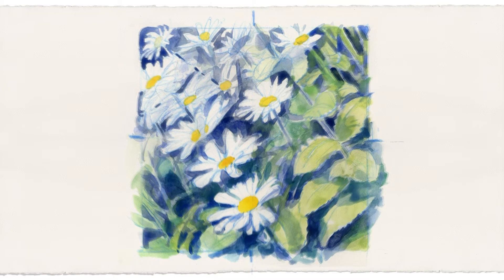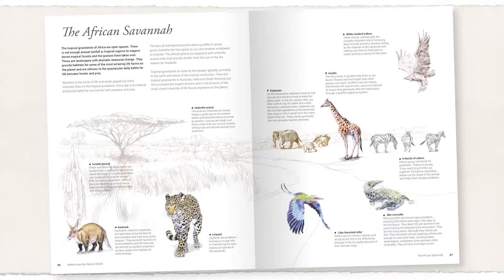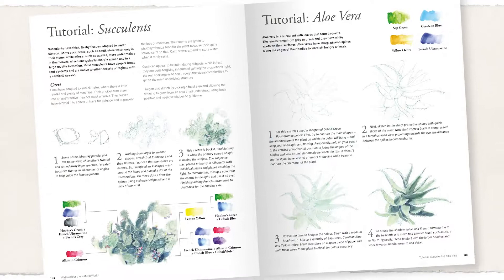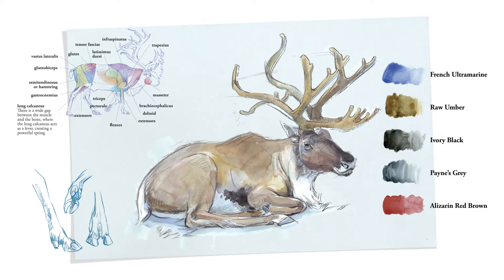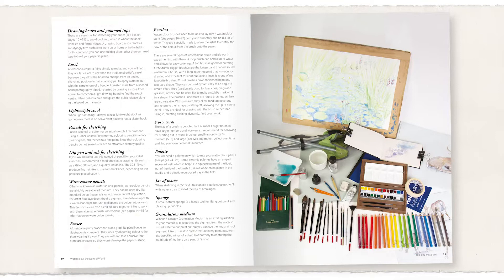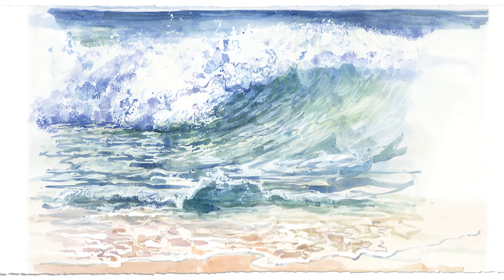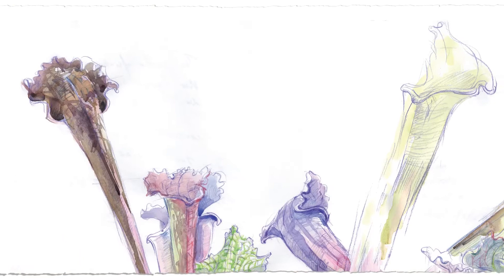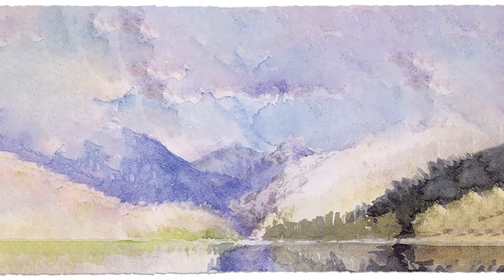Watercolour The Natural World by Tim Pond - Book Trailer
Watercolour the Natural World is a comprehensive guide to painting nature which also shows how art can promote understanding of our environment and the animals and plants that inhabit it. Observing nature and capturing it in watercolour helps everyone to think, feel and understand the subject matter they are viewing.

This guide is suitable for all abilities, whether entirely new to watercolour painting or an experienced professional. Drawing methods are taught to help the reader conceive the fundamentals of form. It then explores colour theory and the best watercolour combinations to capture the brilliance of nature, from green leaves and the patterns of animal coats to the bright plumes of exotic birds. Key foundation techniques are fully explained, as well as specific techniques, such as using a dry brush to create the impression of fur. With a wide variety of habitats, from the frozen to the temperate, the tropical to the aquatic, and an array flora and fauna, there is a wealth of insight within this book.

There is pleasure in watercolour painting, which comes from overlaying translucent washes that glow with a unique, vibrant luminosity as light passes through the paint and is reflected on the paper beneath. So get ready to take yourself outside into nature, go on a rambling walk with a sketchbook in hand and explore watercolour in the field.

About the author: Tim Pond's career spans three decades of working in various media and for various clients, including books, magazines, newspapers, and film. Passionate about the natural world and education, Tim has attracted worldwide critical acclaim for his artwork of animals, landscape and plants. His artwork has taken him worldwide, from working as the expedition artist with Raleigh International in Alaska to sketching leaves in Mexico's tropical forest. Tim is proud of his affiliations with the Zoological Society of London, The Royal Veterinary College (where he is a guest lecturer on animal movement) and The Royal Society of Biology, where he is on a panel of judges for the Nancy Rothwell Award. He also offers independent art classes where live animals are the life models, often on farms or with owls in museums and at science festivals. Tim regularly exhibits his work and he has a forthcoming exhibition at the Natural History Museum, Tring. He lives in South West London, England.

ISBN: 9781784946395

UK publication date: 7th June 2022
UK RRP £14.99

US publication date: 30th August 2022
US RRP $24.99